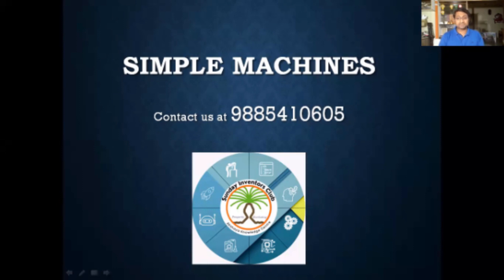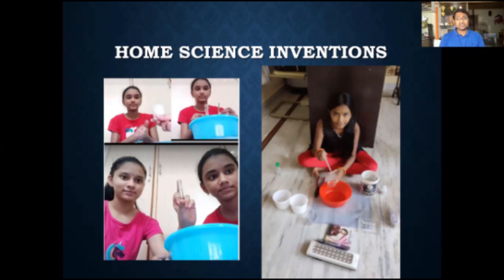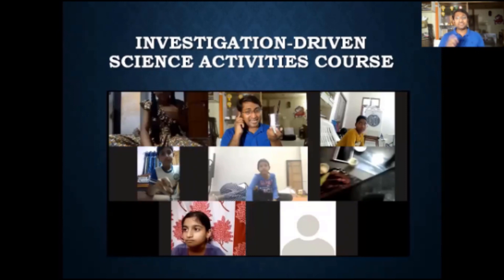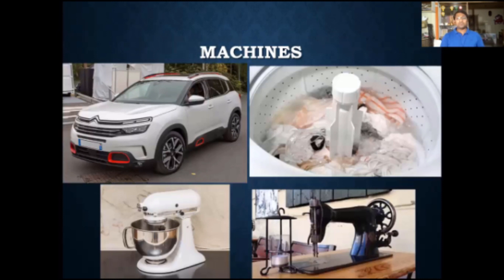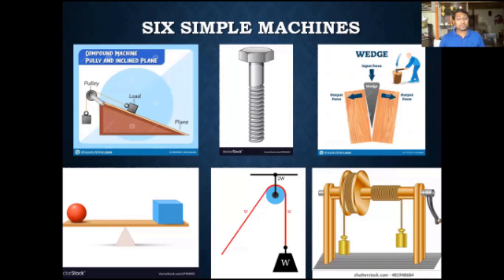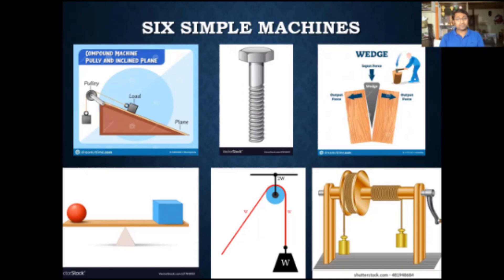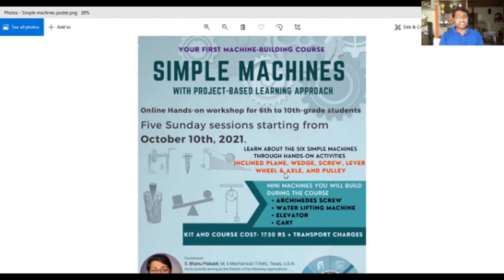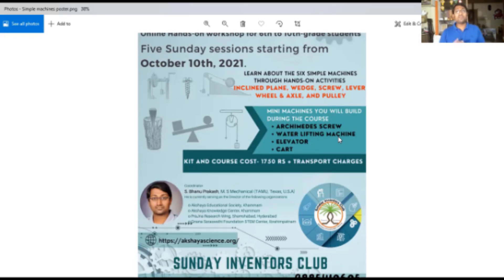Purpose of simple machines course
Sunday Inventors Club's first course on Machine Building.

The course starts on October 10th, 2021.